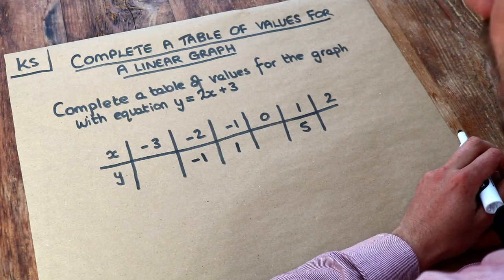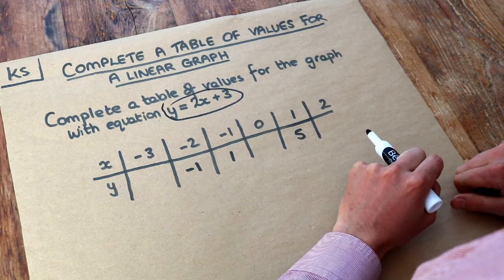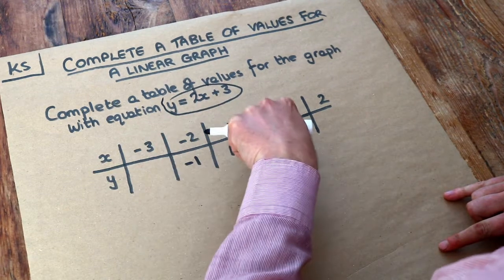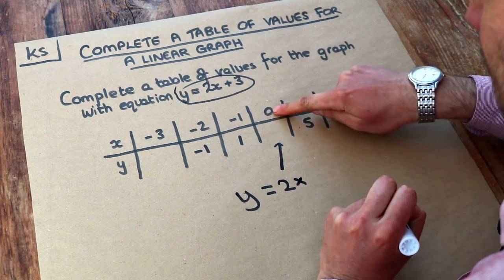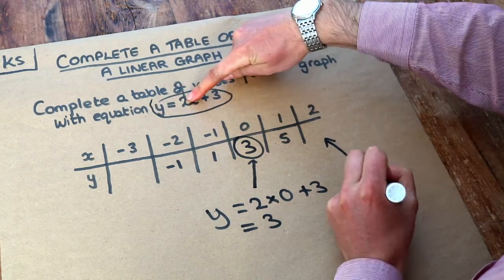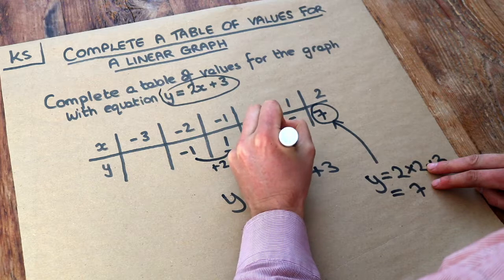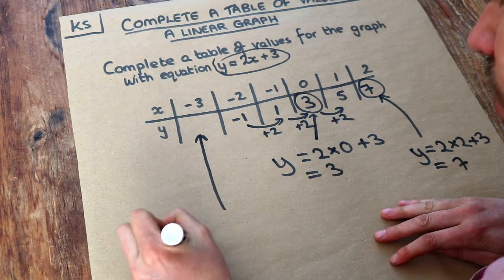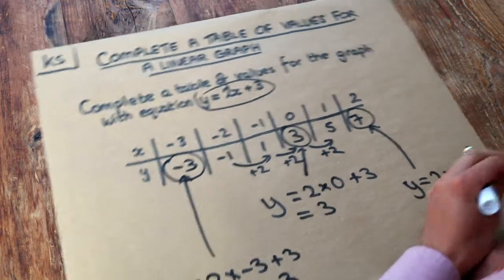Key Skill - Complete a table of values for a linear graph.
"Complete a table of values for a linear graph."